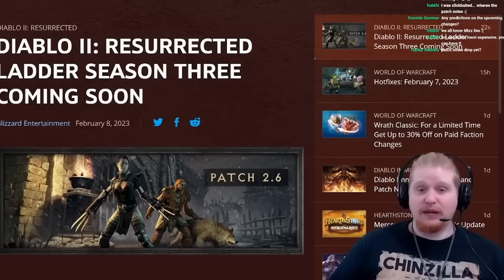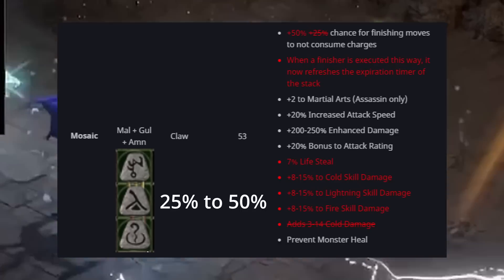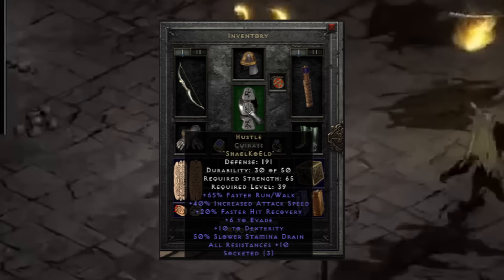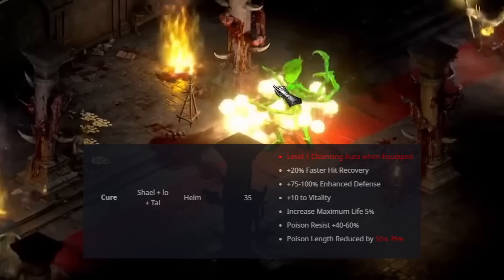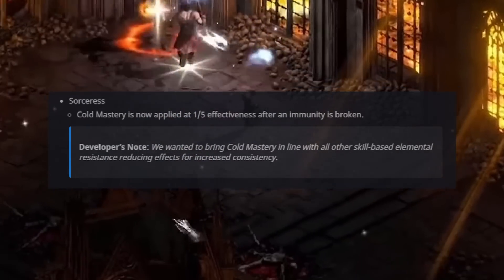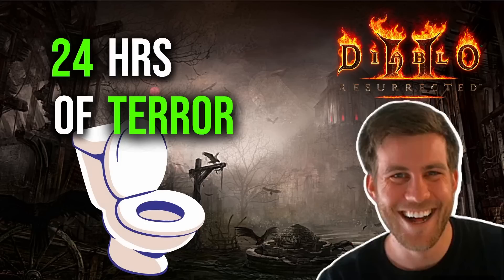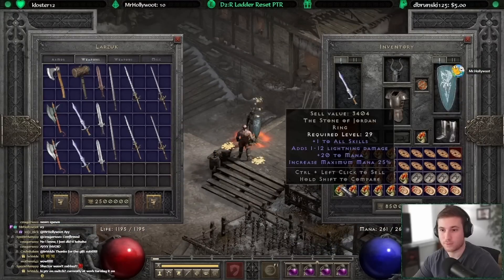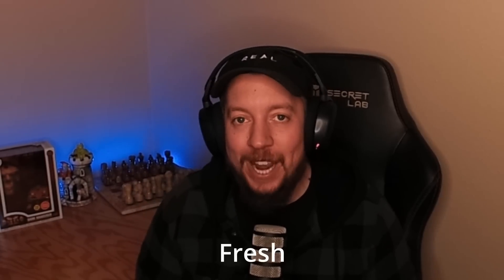The Real New, New, Patch Notes for Season 3 patch 2.6 - Diablo 2 Resurrected.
D2R Season 3 Patch Notes 2.6, Diablo 2 Resurrected Dclone Server First walk, Diablo 4 open Beta Release Date.